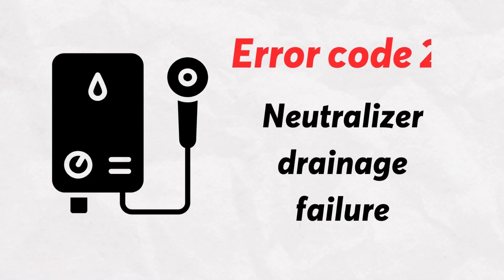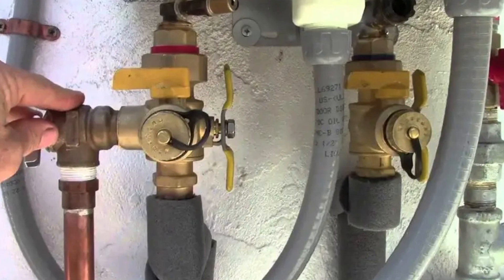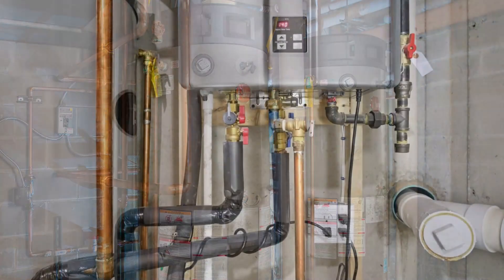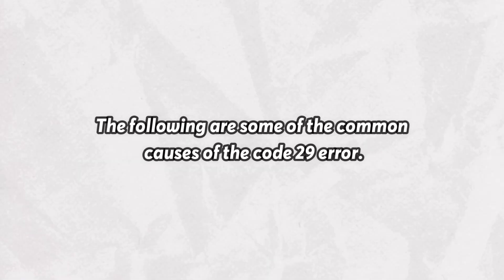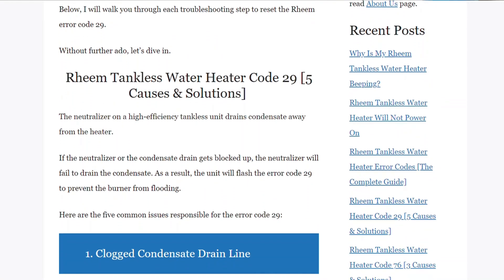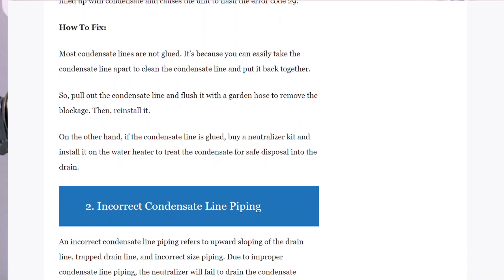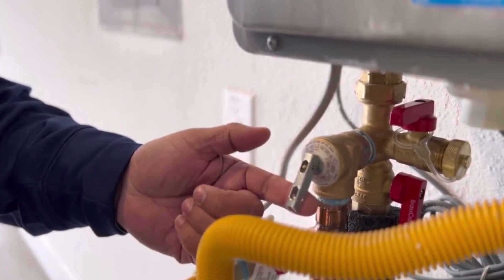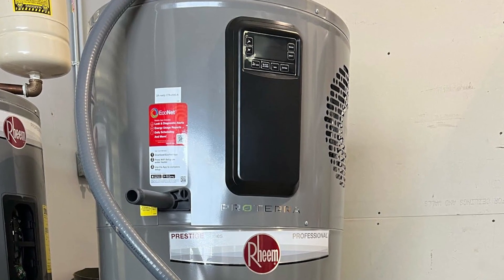Rheem Tankless Water Heater Code 29 – Meaning, Causes and Solutions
Rheem Tankless Water Heater Code 29 – Meaning, Causes and Solutions. In this video, we will be talking about the meaning, causes and solution for the Rheem tankless water heater code 29.

Rheem tankless water heater code 29 is an error code that indicates a neutralizer drainage failure. The error code indicates that the neutralizer or drain is clogged up. The neutralizer's main function is to drain condensate away from the heater. The unit flashes the 29-error code once the neutralizer and drain are blocked up to prevent flooding in the burner.

The following are some of the common causes of the code 29 error.

Blockage of the condensate drain line.
This is the most common cause of error 29 in tankless water heaters. Almost 90% of the time you will receive this error is due to clogging in the drain line.

Incorrect condensate line piping.
The error may occur due to incorrect size piping, trapped drain line or upward slopping of the drain line. These are mainly due to inappropriate installation of the pipes due to neglect or lack of adequate information.